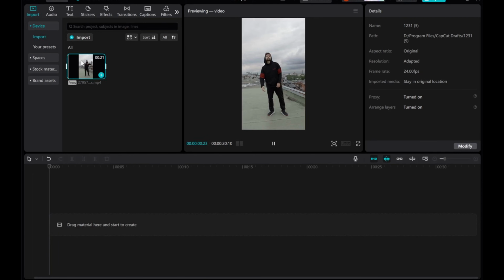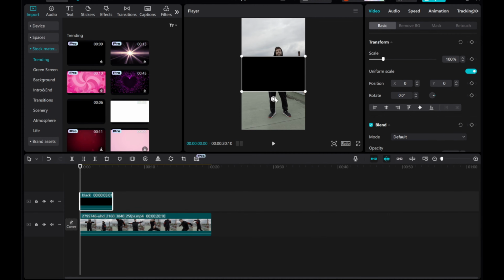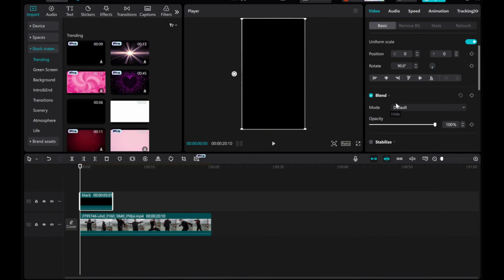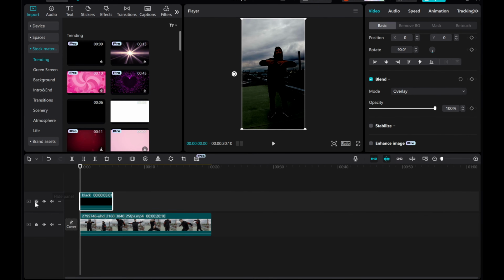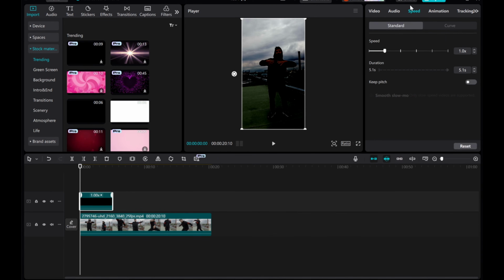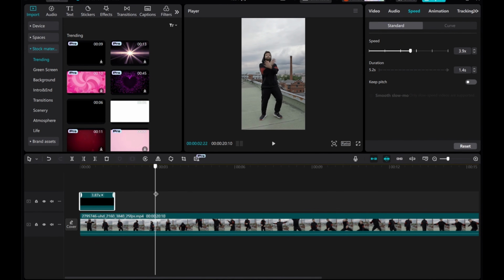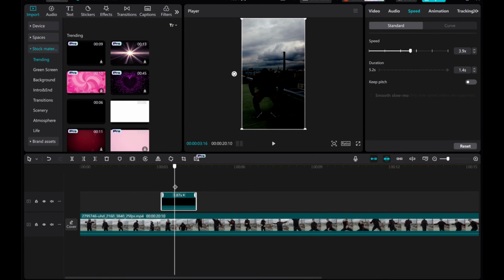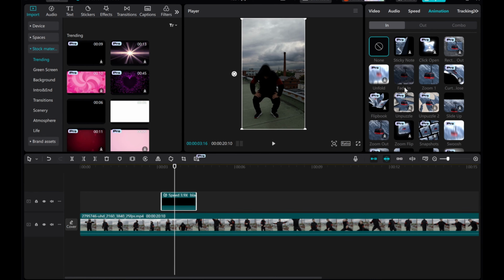Enhancing Your Videos: Overlaying a Black Screen in CapCut PC - Step-by-Step Guide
Elevate your video editing game by learning how to overlay a black screen onto your videos in CapCut PC with this comprehensive tutorial. CapCutTutorial BlackScreenOverlay VideoEditingTips"